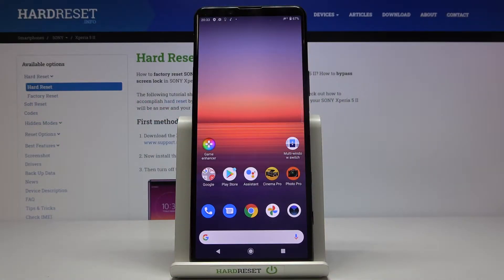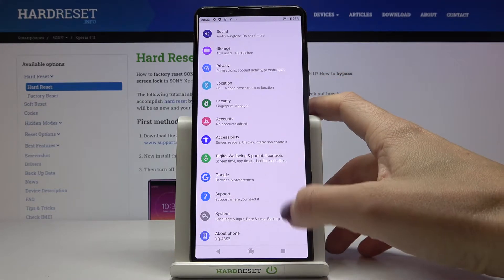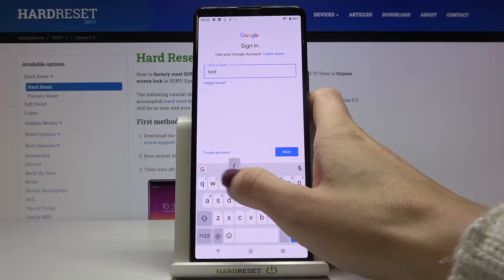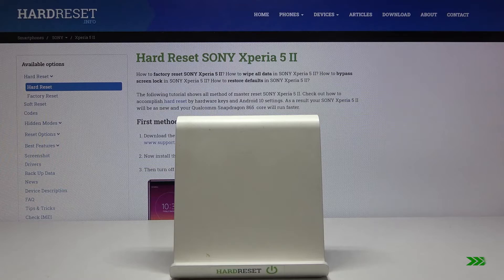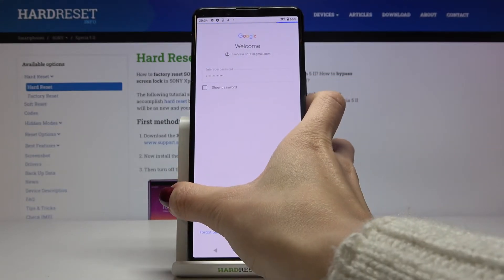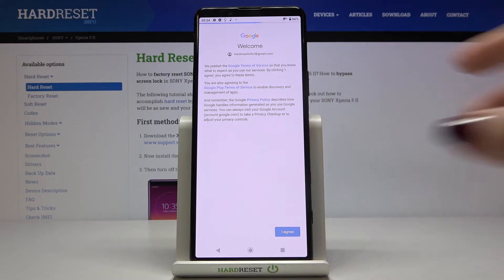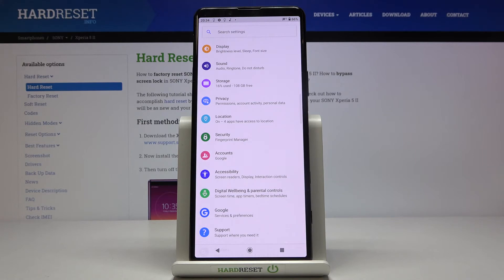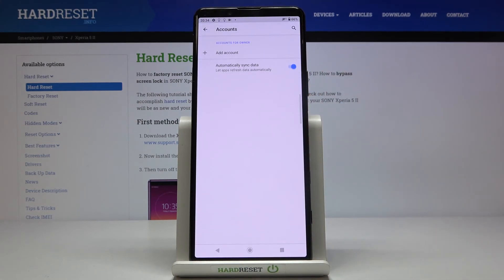How to Manage Google Account in Sony Xperia 5 II – Add / Remove Google Account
Find out more information about Sony Xperia 5 II:
Hi there! Have you ever been wondering how you can add or remove google account from your Sony Xperia 5 II? In today's video we're going to show you how you can easily add google account on your Sony Xperia 5 II just in a couple of simple steps and also how you can remove it. Google account grants you access to different features in google services. So if you wish to learn how you can manage google account on your Sony Xperia 5 II, all you need to do is just watch this short video to the end, follow the instructions described by our specialist and try to perform this operation yourself on your Sony Xperia 5 II.

How to add Google account to Play Store in Sony Xperia 5 II? How to manage Play Store account in Sony Xperia 5 II? How to find Play Store account in Sony Xperia 5 II? How to add Google Account in Sony Xperia 5 II? How to create Google Account in Sony Xperia 5 II? How to remove Google account from Sony Xperia 5 II? How to make Google Account in Sony Xperia 5 II? How to log in with Google to Sony Xperia 5 II?